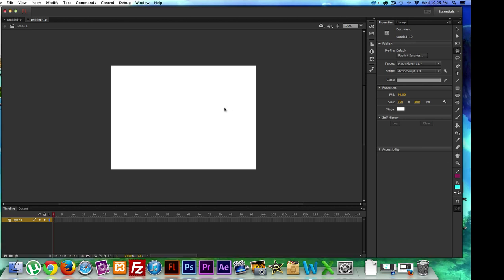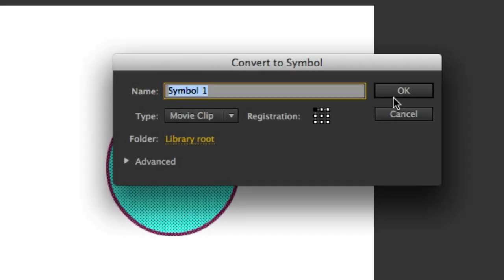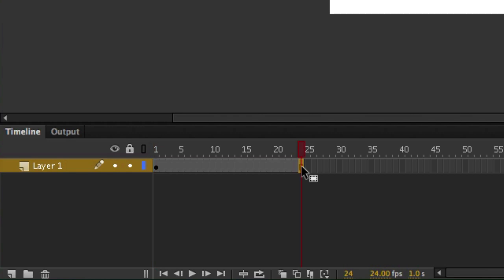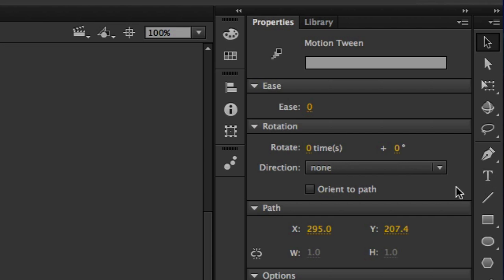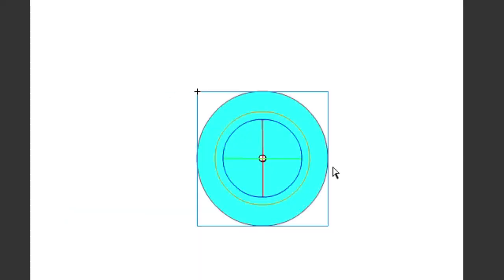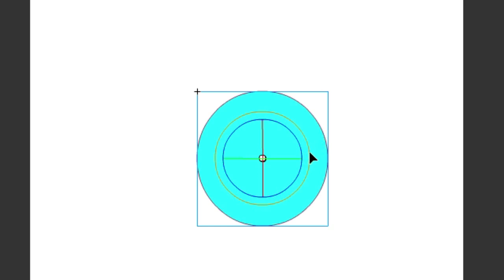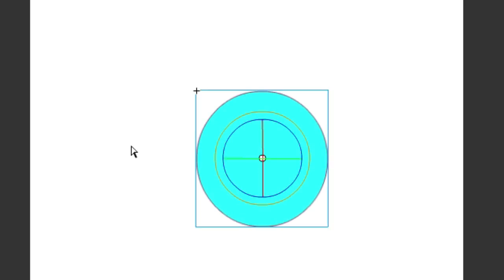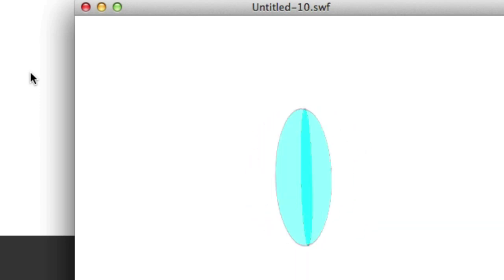8. Intro to Flash (CS6) - 3D Rotation Tool